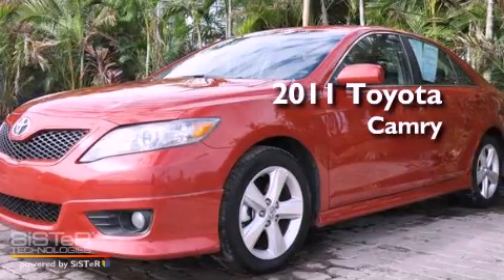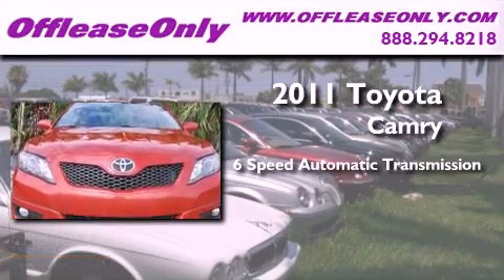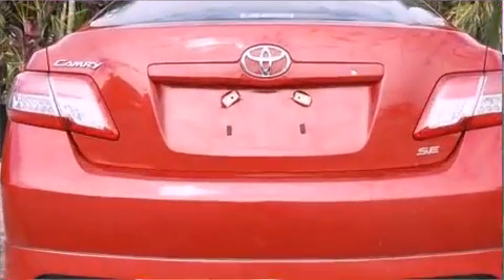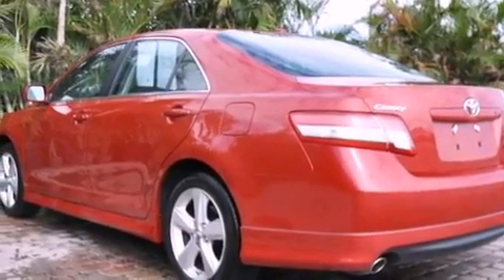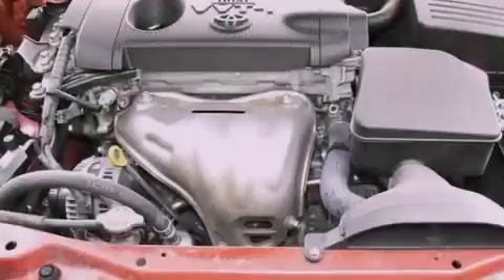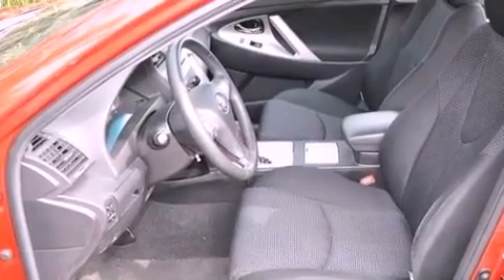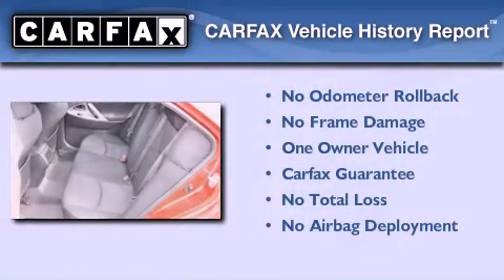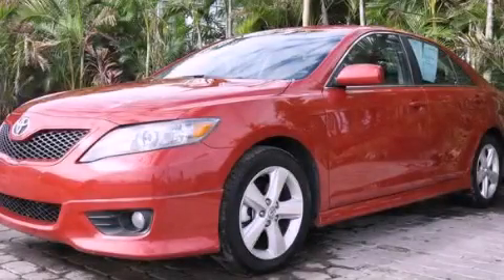Pre-Owned 2011 Toyota Camry Miami FL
Year : 2011

 Make : Toyota

 Model : Camry

 Engine : Gas I4 2.5L/152

 Trans . : Automatic

 Exterior : Barcelona Red Metallic

 Miles : 44,663

 Interior : Dark Charcoal

 Stock : 35729

 Offleaseonly.com

 3531 Lake Worth Rd

 Pre-Owned 2011 Toyota Camry Lake Worth FL